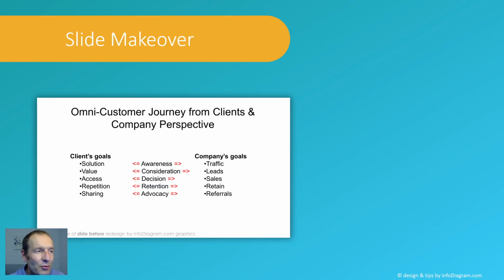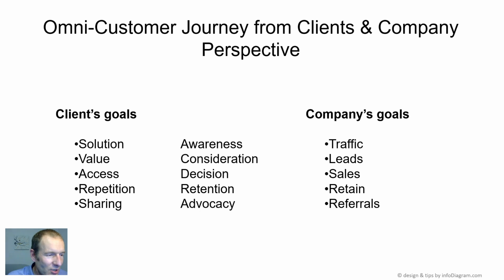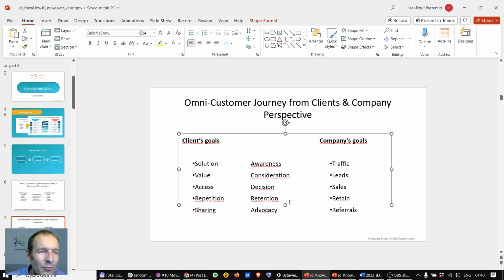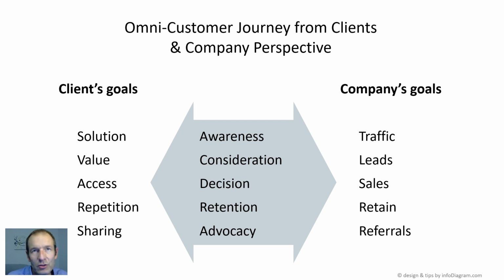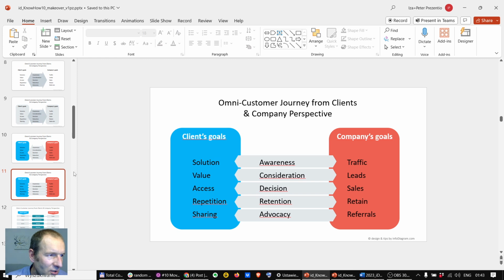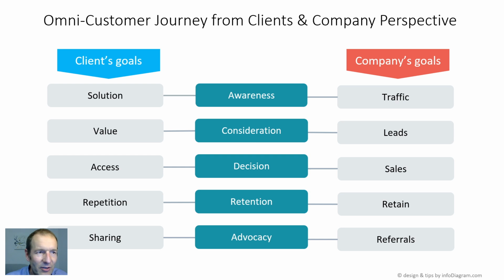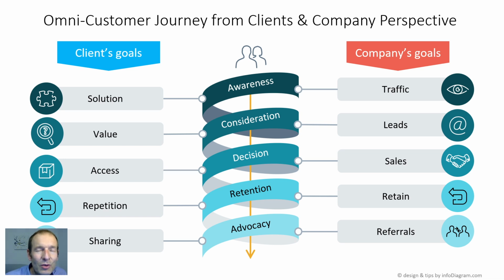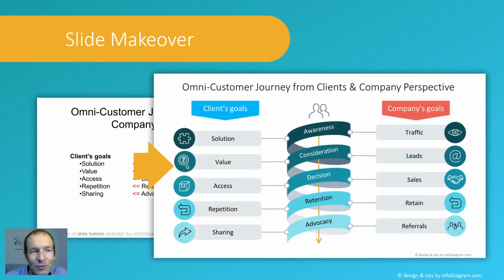Goals Comparison in PowerPoint - Omnichannel Example Slide Design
PowerPoint guide on creating an omnichannel goals comparison chart from a text slide.

Peter, infoDiagram chief slide designer is sharing the design process of transforming text slides into visual infographics, using PowerPoint tools. From bullet points source slides to attractive comparison chart infographics.
In this video tutorial, we share a process of analyzing and creating an omnichannel journey perspective diagram slide in PowerPoint using a simple redesign process.

Chapters:
0:48 Process of slide design
2:20 Text slide cleaning - fonts update
4:02 Minimal slide design - Comparison simple visualization highlighted by shapes
6:30 Slide Beautification stage
5:19 Summary of slide design
8:39 Resources, Learning more about slide design